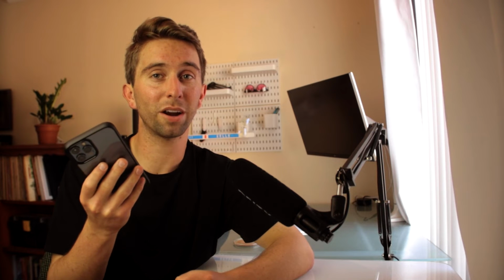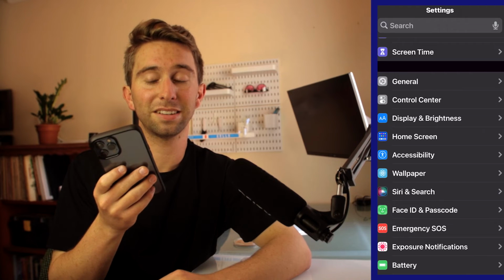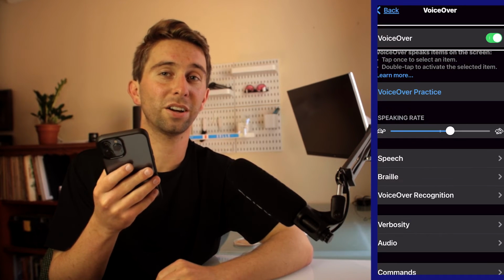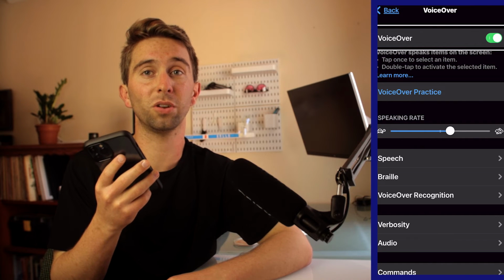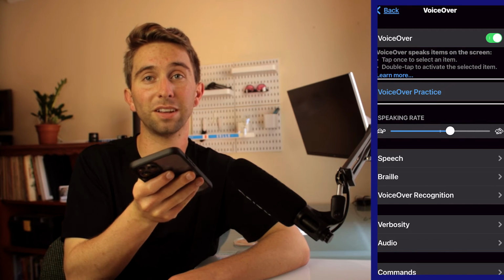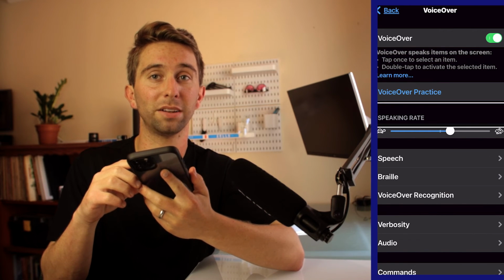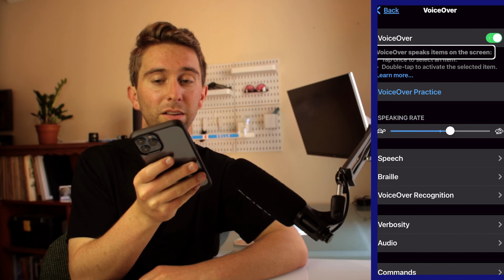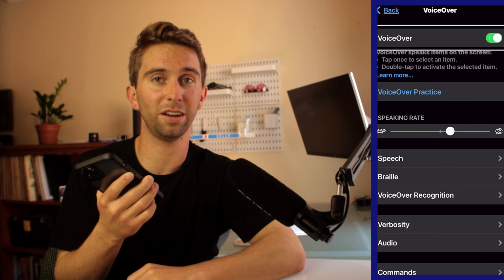What is VoiceOver Screen Reader on iPhone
In this video I give a simple overview on what the VoiceOver screen reader is on the iPhone as someone who uses it on a daily basis.
COMMENT: Any questions you have about how to use VoiceOver and I will try to answer them in future videos.